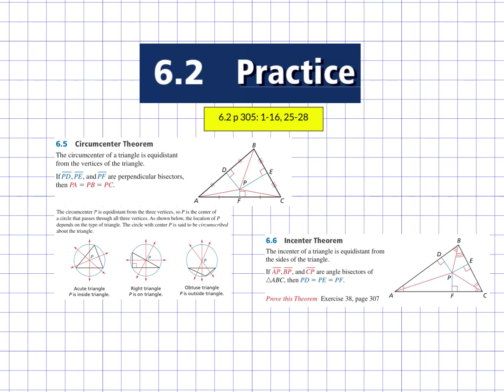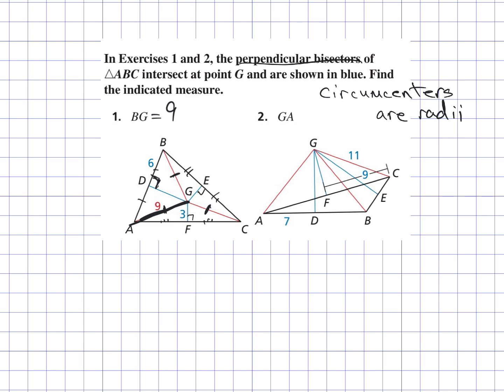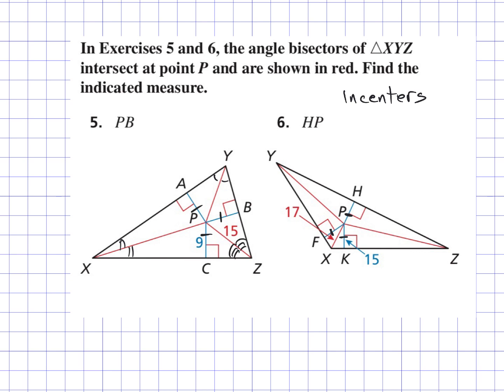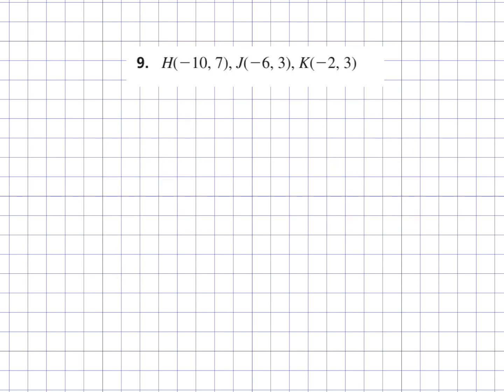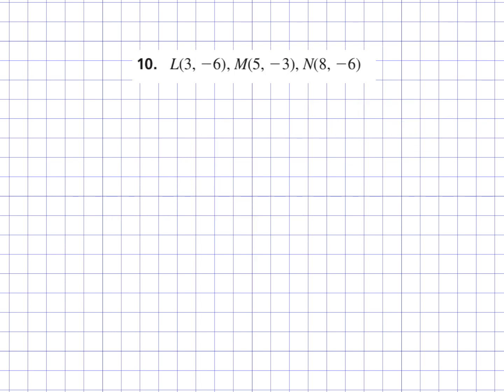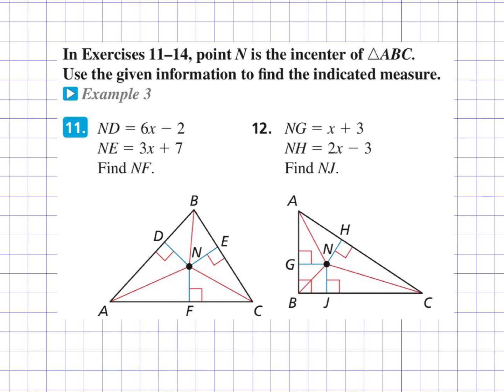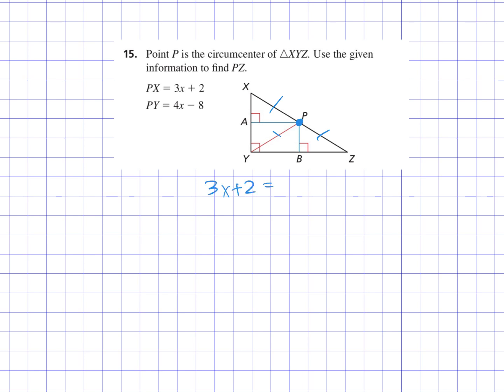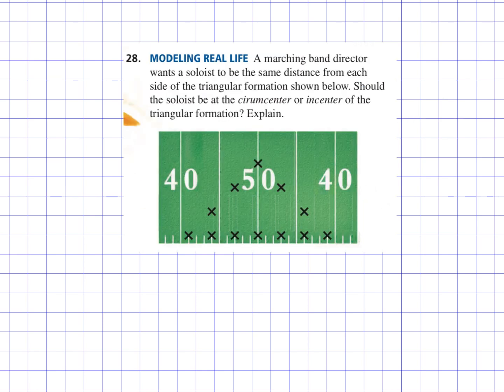6 Geometry 6.2 Circumcenter, Incenter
Circumcenter, Incenter